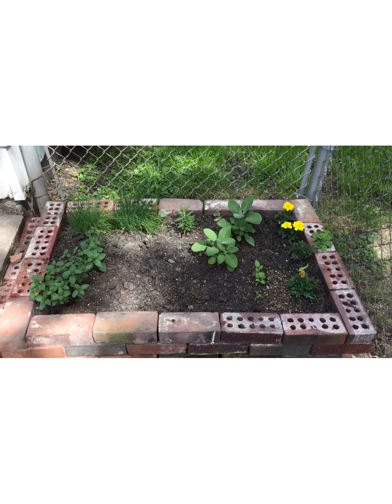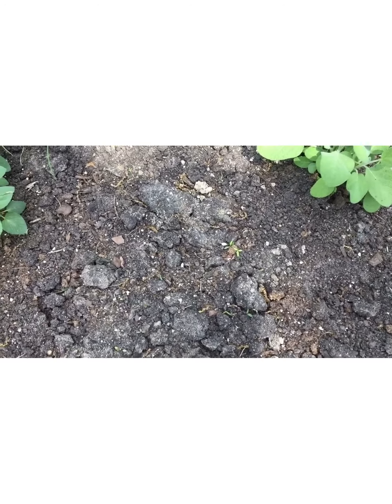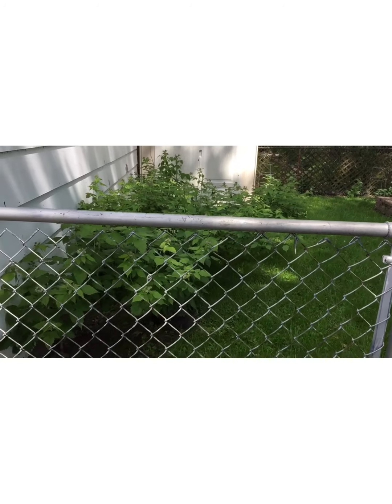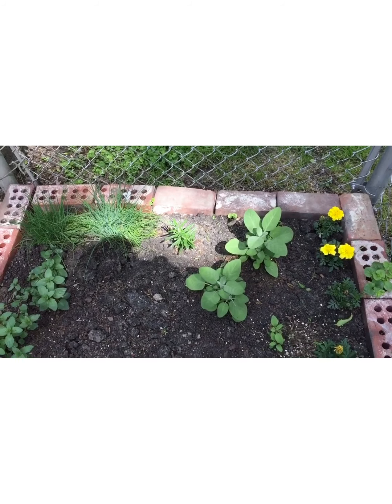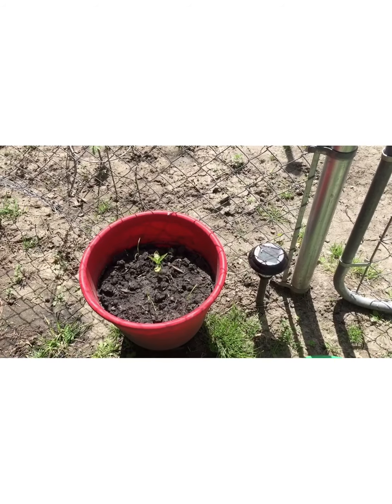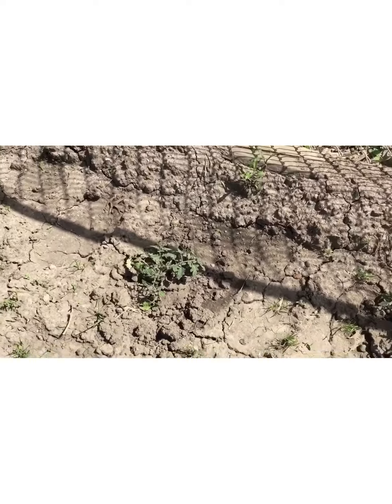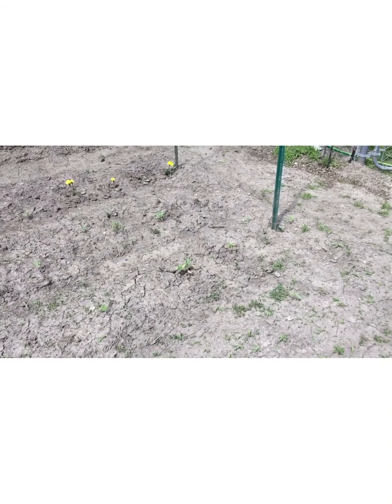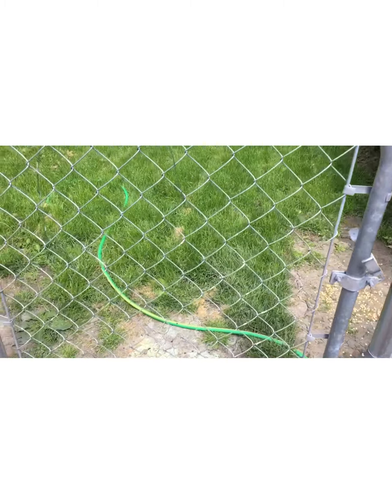Garden 2020 Update!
This is what I have going on in my garden so far this year.  I will provide another update later when things are growing and thriving. Right now things are just starting and there isn’t much to see.